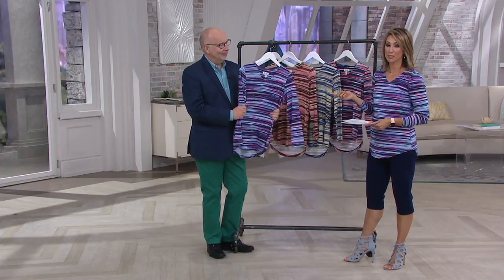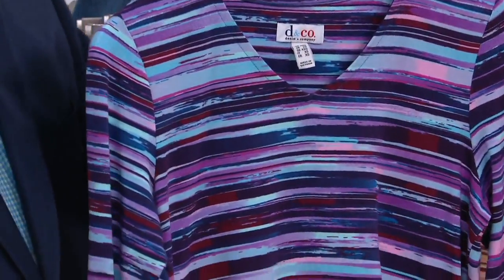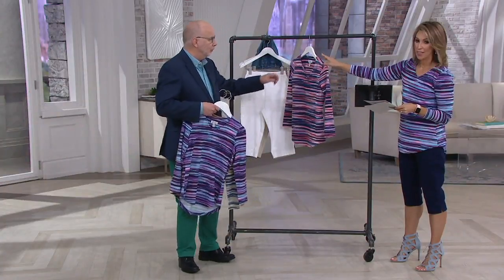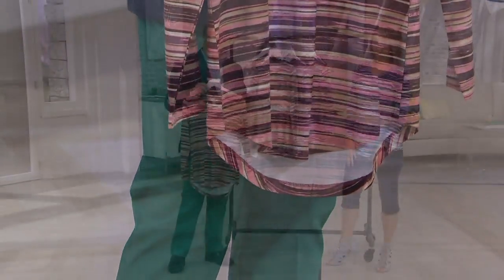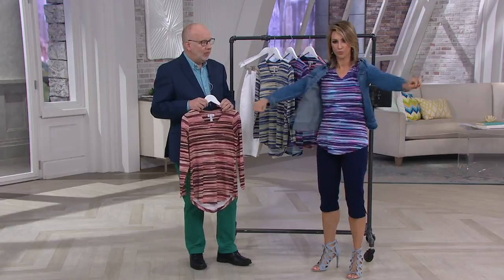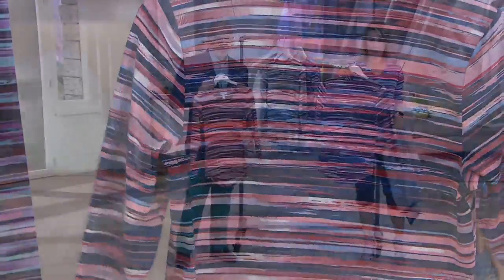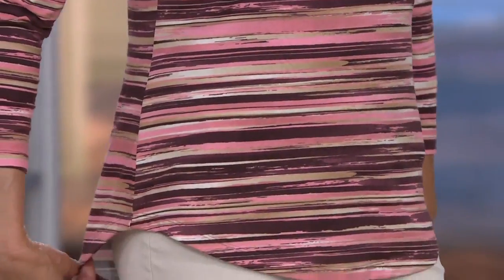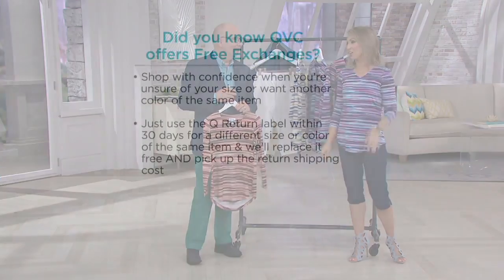Denim & Co. Printed Bracelet Sleeve V-Neck Curved Hem Top on QVC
Denim & Co. Printed Bracelet Sleeve V-Neck Curved Hem Top

This printed top's sleeve length is delegated to brandishing your best bracelets. From Denim & Co.(R) Fashions.